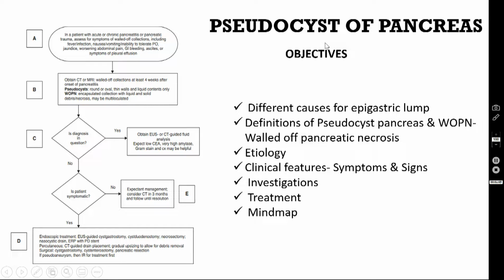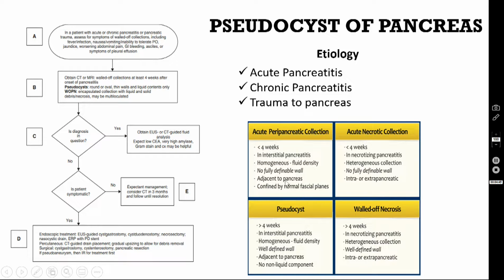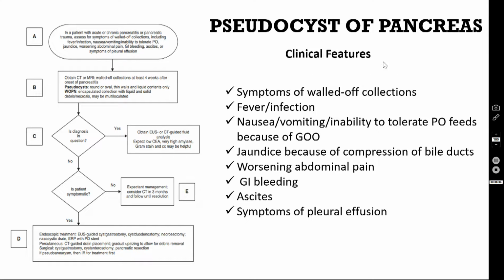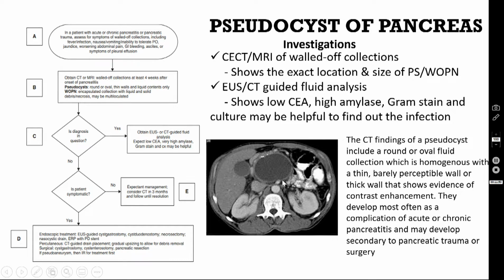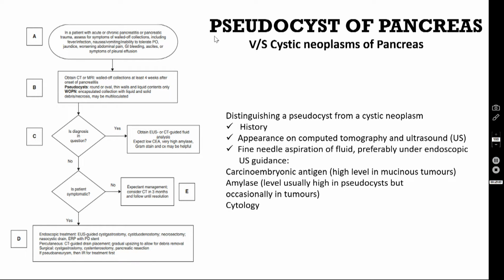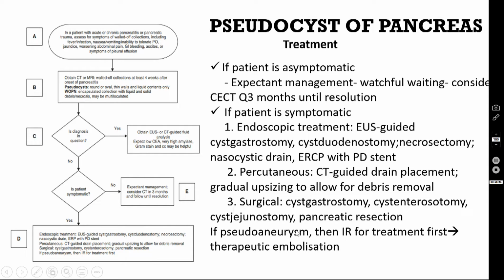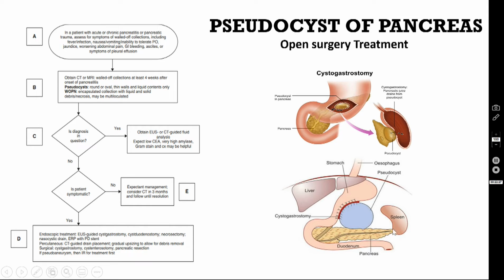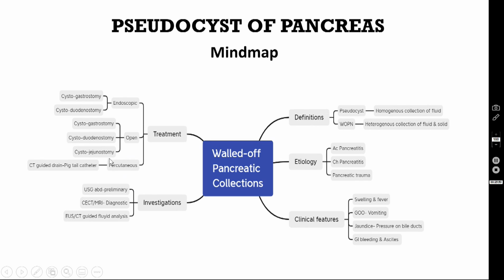PSEUDOCYST OF PANCREAS / How to DIAGNOSE & TREAT/ Epigastric Lumps/ Abdominal Lumps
Dear viewers,
• In this episode, I am talking about Pseudocyst of Pancreas- Epigastric lumps-abdominal lumps.
• You will learn about various causes for epigastric pain, etiology, clinical features, investigations, complications and treatment of Pseudocyst of Pancreas. I have also included a mind-map for Pseudocyst of Pancreas.
All my videos are problem-based, because patients are coming to
us with problems and not with a diagnosis.
• I have made modules for each surgical problem which consists of
many of my YouTube videos and my PPT slides also.
• I request you all to watch all the videos in a playlist together, so
that you will become confident in dealing with these problems.
• Links to the Playlists based on the Surgical Problems:
case-based-learning-82091549
uWBKVnBkhdE4XkW-xEoiIwB
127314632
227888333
benign-diseases-and-carcinoma-thyroid
diseases-and-carcinoma-breast
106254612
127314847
uWqLdpyHBCYvS68yxFbuwmV
uVghSB1YB4nz7TytYhDovAH
colic-and-bladder-outlet-obstruction
• These modules are not all-inclusive and I have yet to make
modules on Perioperative care and basic principles in surgery.
• Thank you very much for following and supporting this surgery
teaching YouTube channel “Surgical Educator